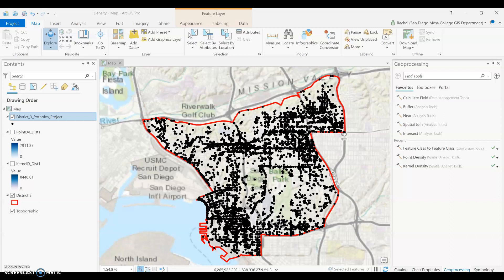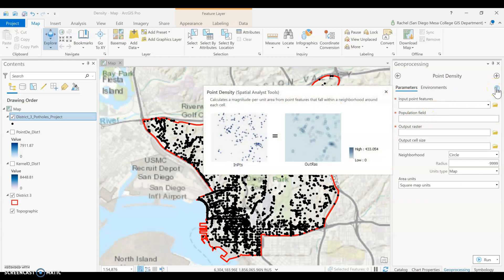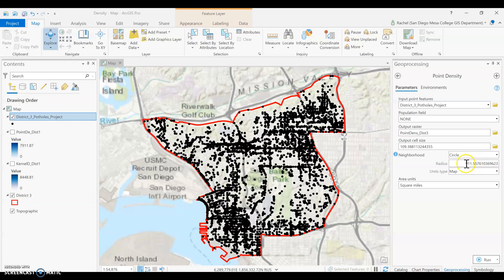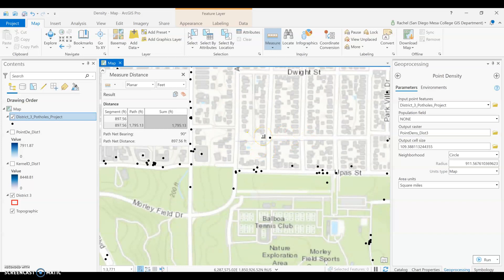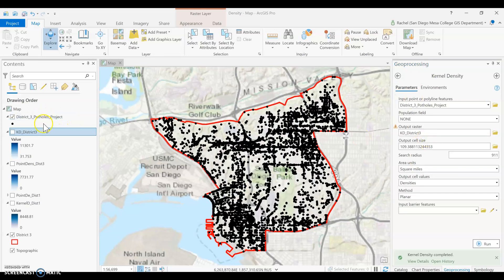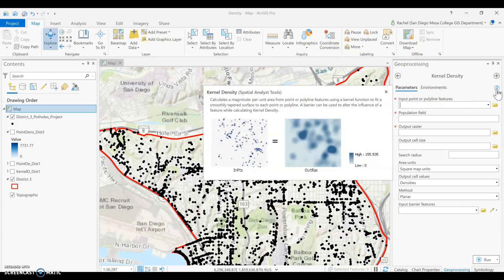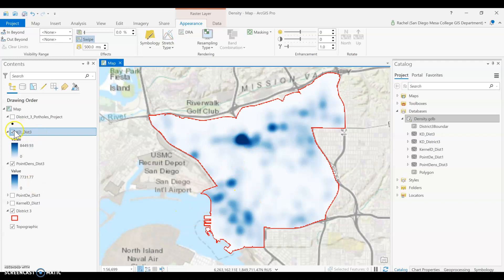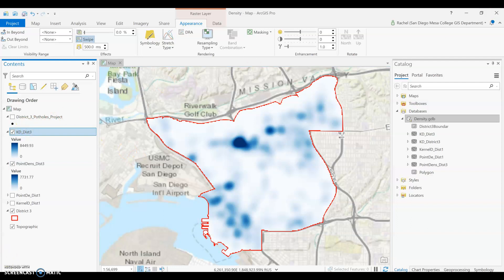GISG 112: Density tools in ArcGIS Pro